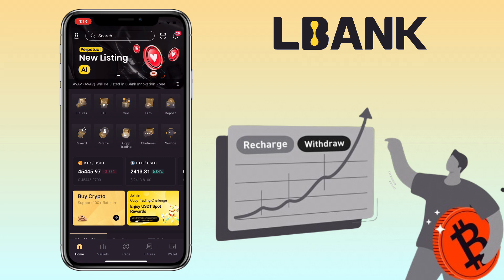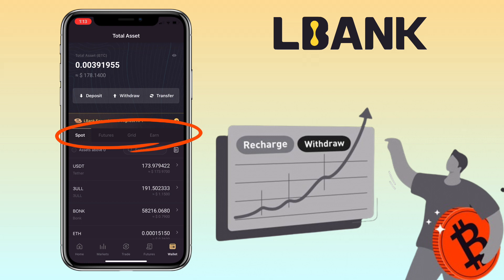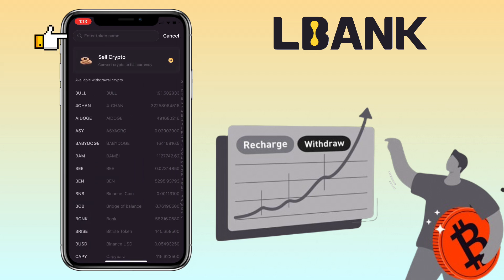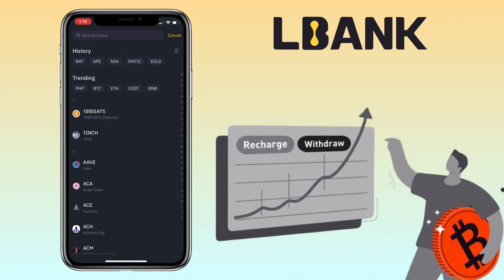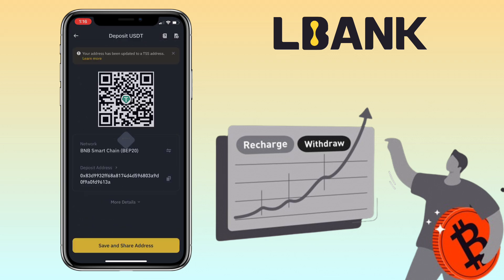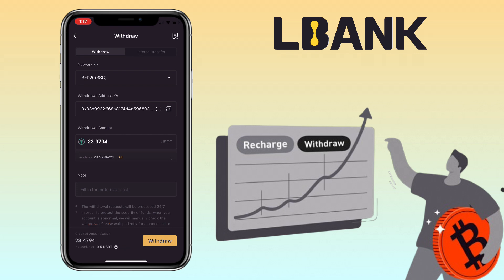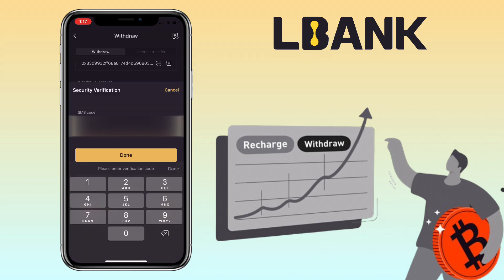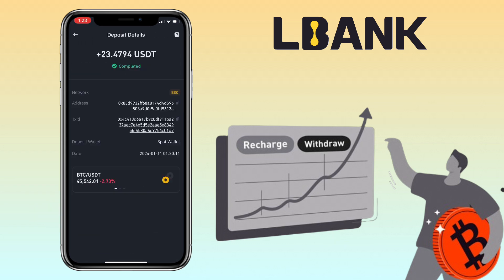How to WITHDRAW crypto on LBANK to Binance Exchange | App Tutorial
Here’s a video tutorial on how to withdraw your crypto from Lbank Exchange to an external wallet like Binance App. Check the video for more details!